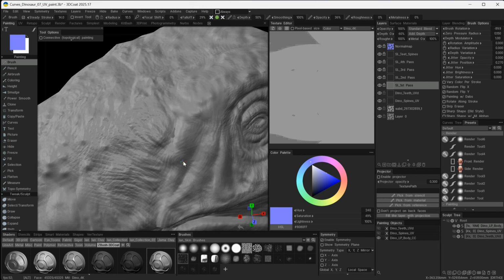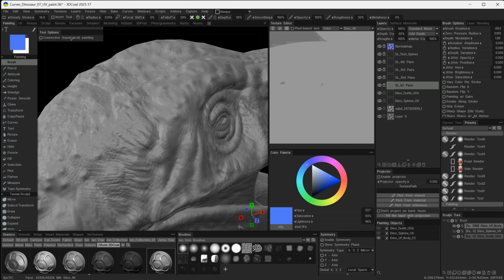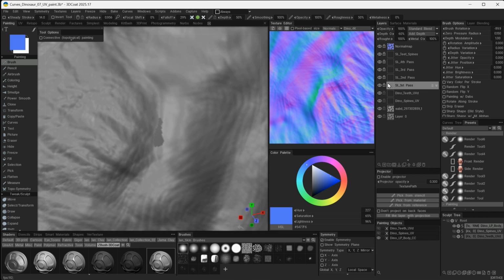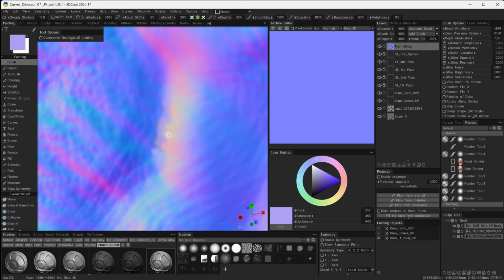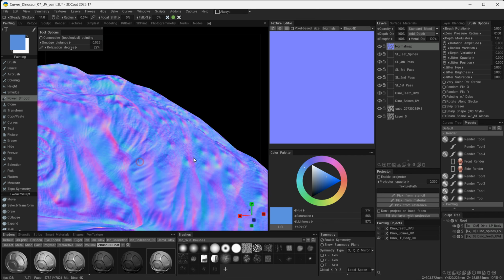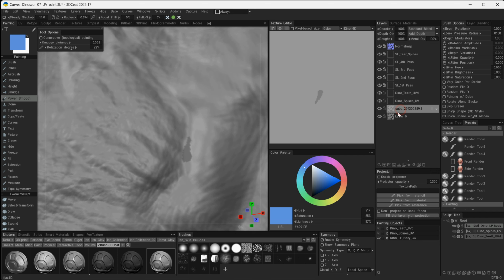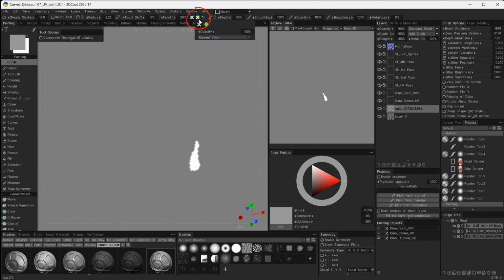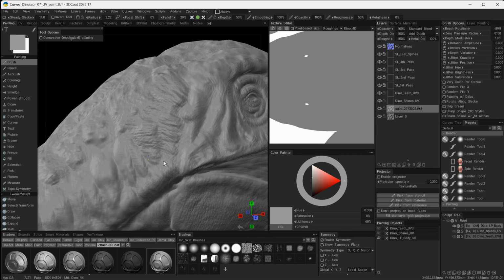3D-Coat Baking - Correct Bake Errors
This tutorial focuses on the post‑bake cleanup process in 3DCoat — perfect for artists who’ve already baked their maps and discovered errors they don’t want to rebake from scratch. You’ll learn how to identify the errors , then correct them directly inside 3DCoat using paint room techniques. This walkthrough gives you a reliable workflow for salvaging a flawed bake and bringing your textures back to production quality.

Learn how this Dinosaur was created and follow these free tutorials on 3D-Coats YouTube Channel

Sound Effect - Pixabay: DEEP STRANGE WHOOSH - Trading_Nation